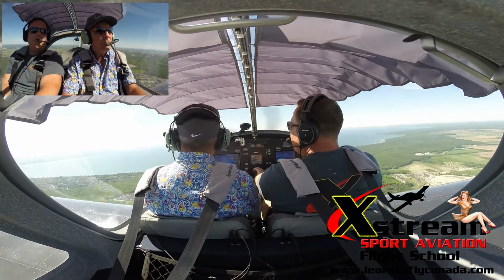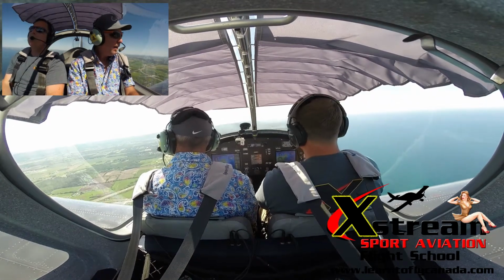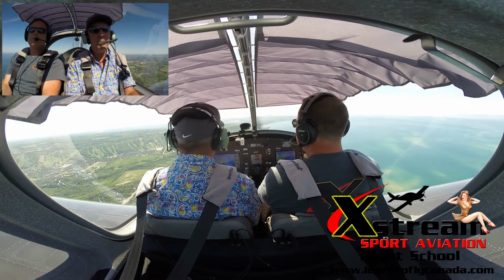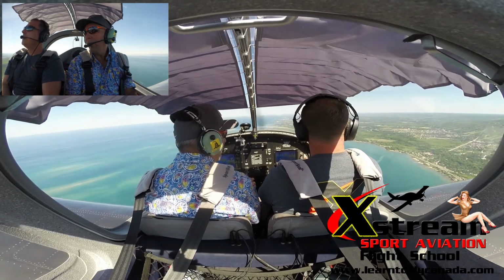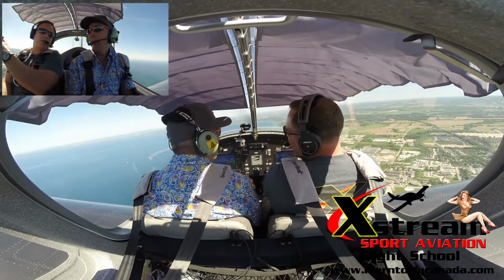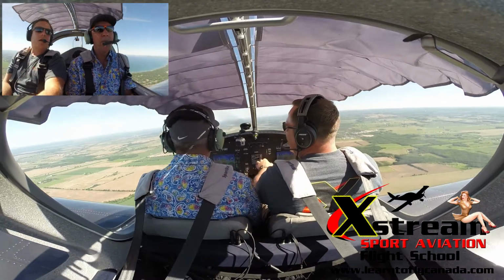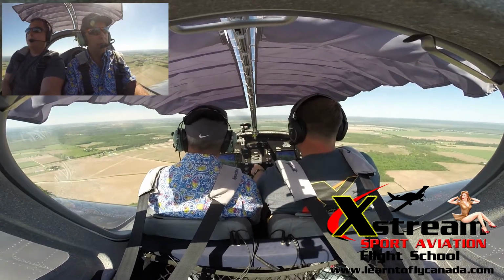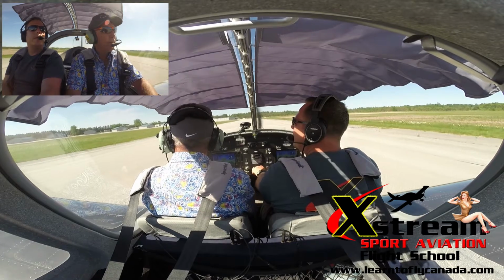Ron's Birthday Introductory flight lesson | Edenvale Aerodrome, June 2018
Today for his birthday Ron will take his first flight in a light sport aircraft (Evektor SportStar) (Advanced Ultralight) as an introductory flight lesson (He'll fly the plane) from Edenvale airport in Stayner, Ontario to Blue Mountain, Collingwood and back.

Special thanks to Bill Dykie from Xstream Sport Aviation featuring flight lessons from $59.95 where you fly the plane.